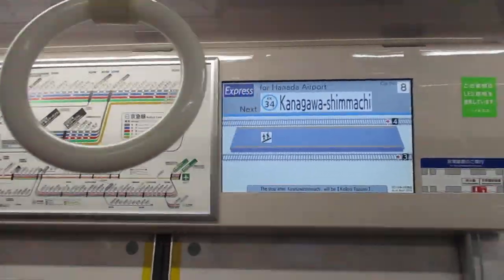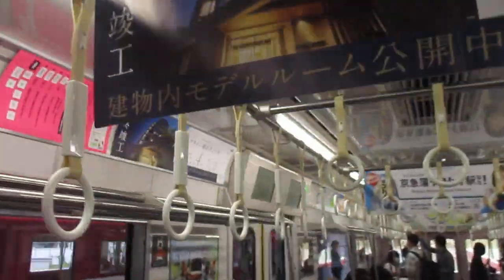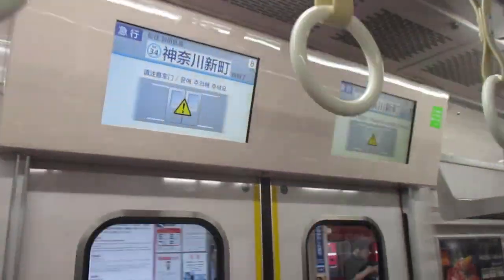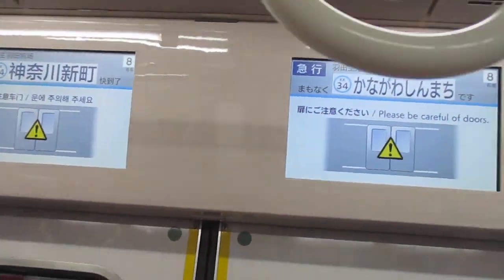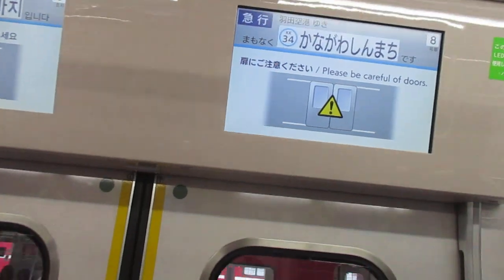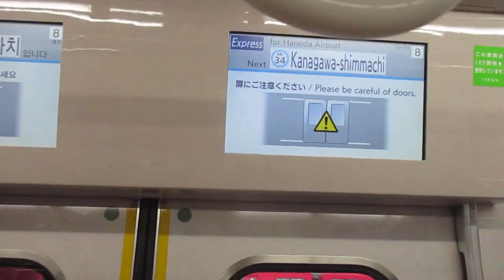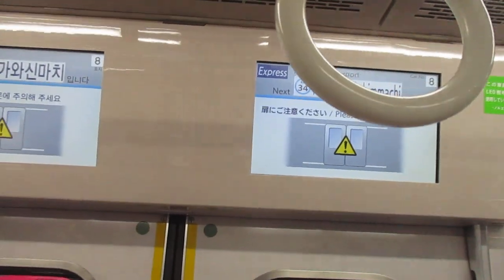【能見台～京急蒲田間急行運転】京急本線急行羽田空港行き京急新1000形1421編成(一部リニューアル・機器更新車)+1890番台1894編成(L/Cシート・トイレ付)8両 神奈川新町駅発車